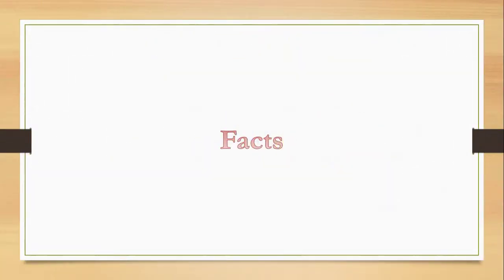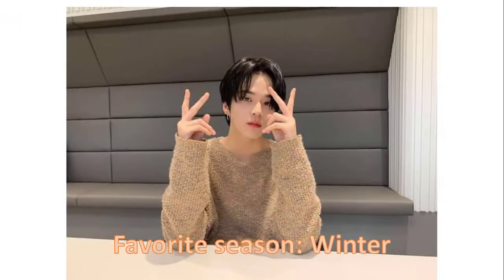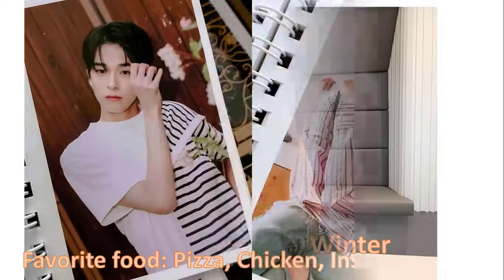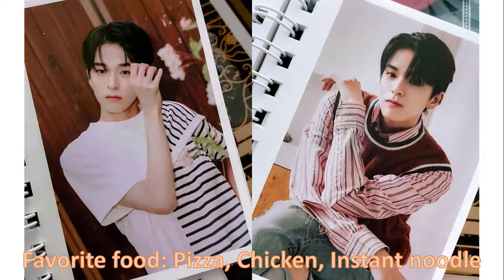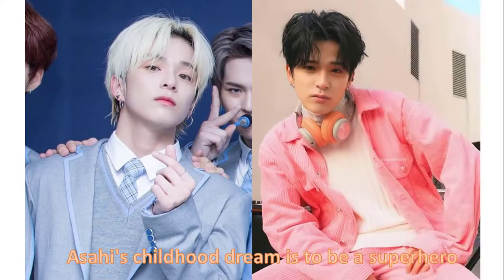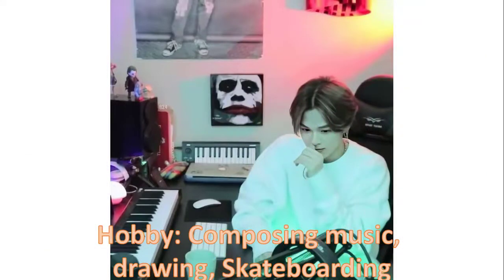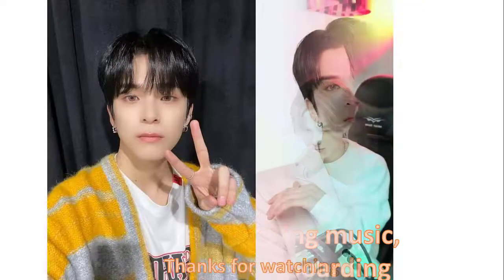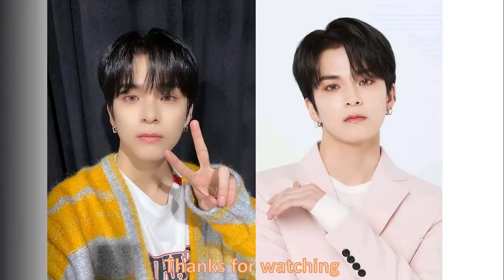Treasure Asahi Biography, Career, family and facts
Asahi  is a Japanese singer-songwriter under YG Entertainment. He is a member of the boy group TREASURE. He is the vocalist of the group.
Click here for more video .com/channel/UCQDD1voIfGloWrY8TVLMY3g